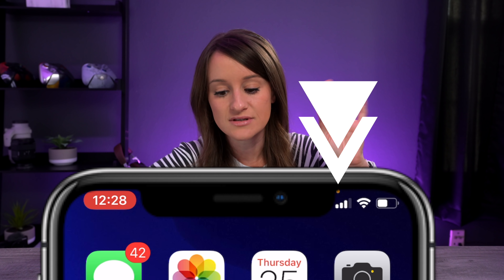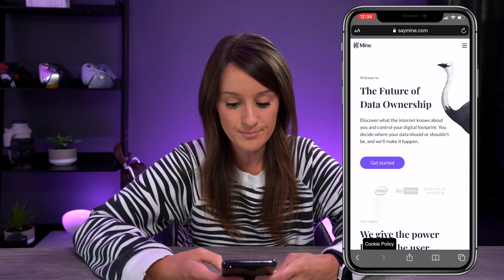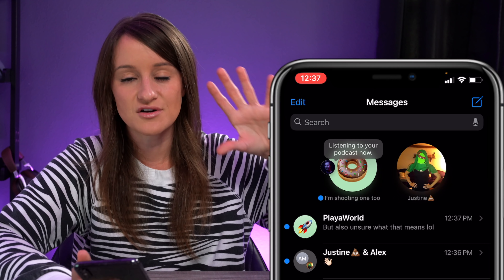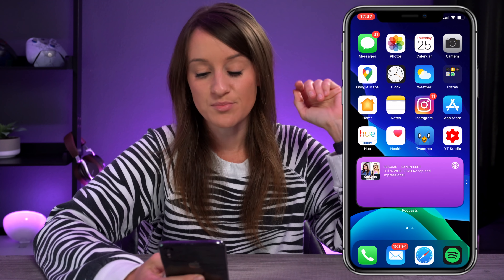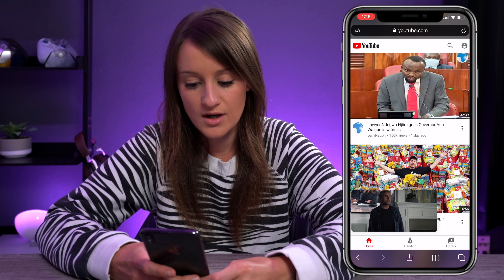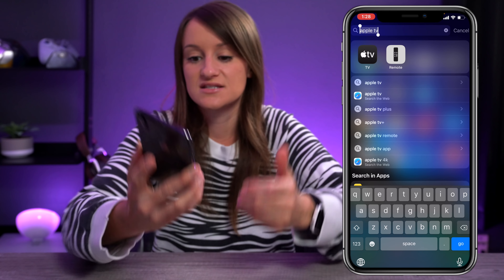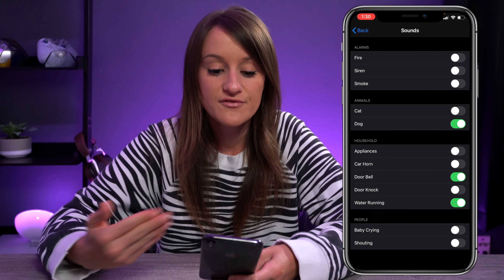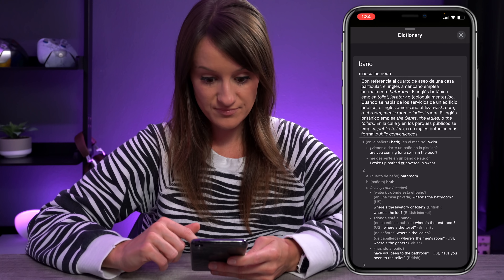iOS 14 NEW Favorite Features!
Testing out iOS14 and talking about some of the new features!